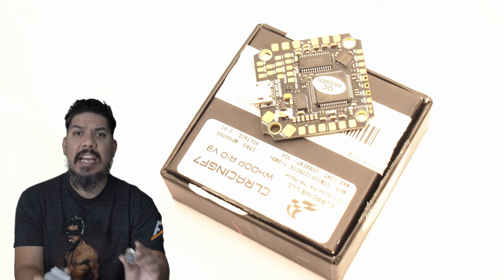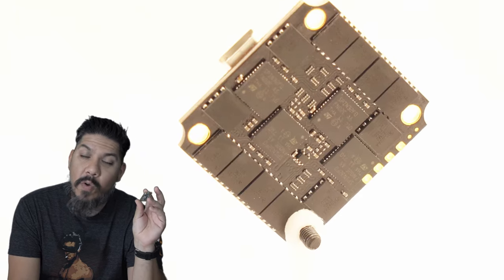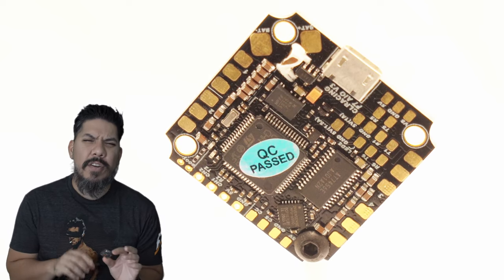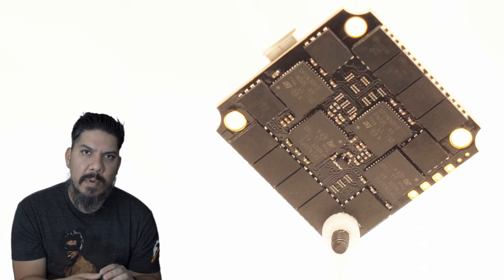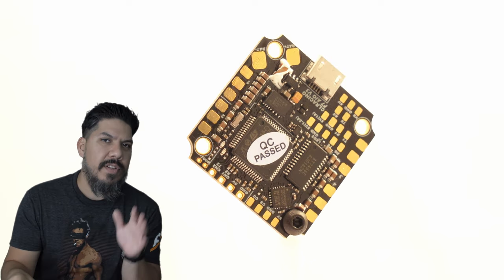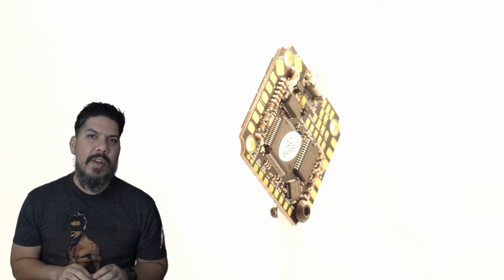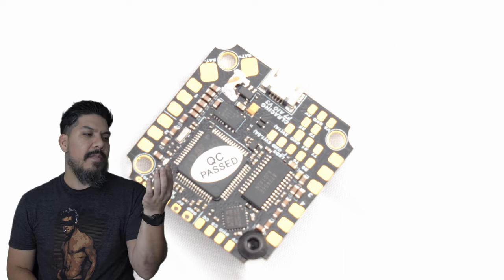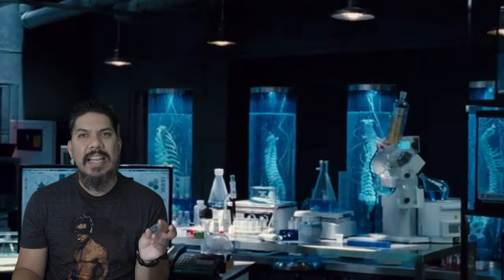CL Racing V3 AIO GIANT FETTS! 35A ESC F7 Flight controller with BOBA Fetts, feat Limon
CL Racing V3 AIO